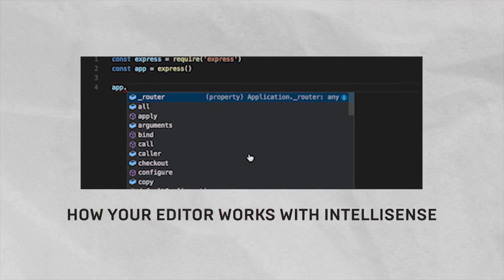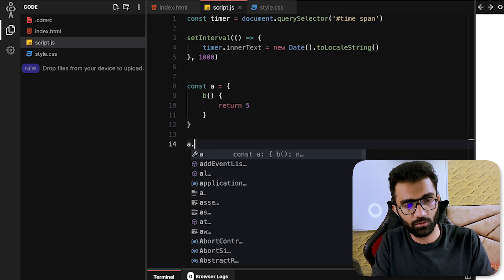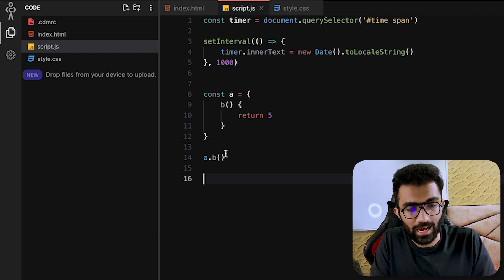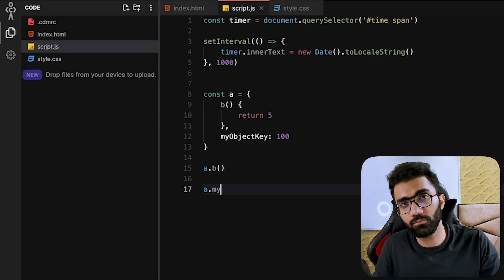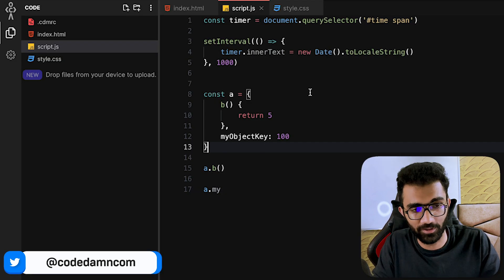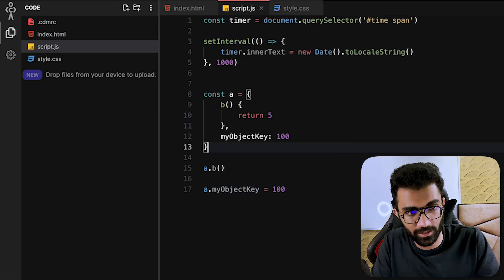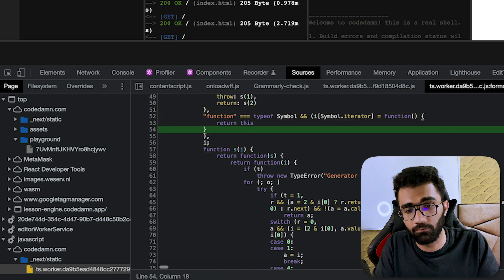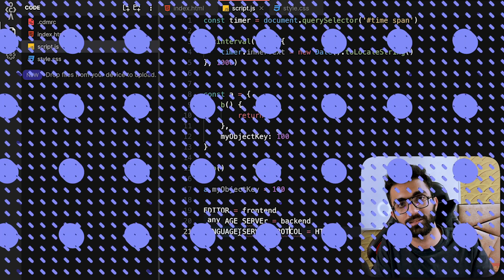How Does Your IDE IntelliSense Work? 🤔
In this video, let's discuss how your editor works with IntelliSense while also understanding how VSCode, Monaco and other editors work under the hood. Drop a comment and let us know if you've watched this video till the end!

Timestamps
0:00 Teaser
0:17 Intellisense of codedamn playground
1:21 What is Intellisense?
1:44 How does Intellisense work?
3:41 Language Server Protocol
8:11 How Monaco Language Server is working?
9:24 Conclusion
10:17 Outro

✨ Video Tags ✨
How Does VSCode work? | How Do Editors Function?
What is IntelliSense? | Understanding How Editors Work with IntelliSense